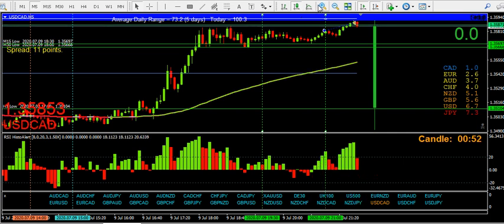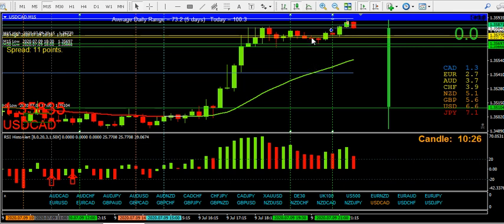Update on trading the USDCAD End of day H4 reversal